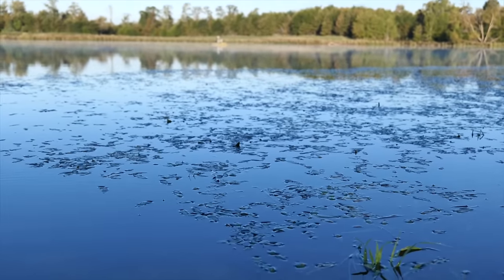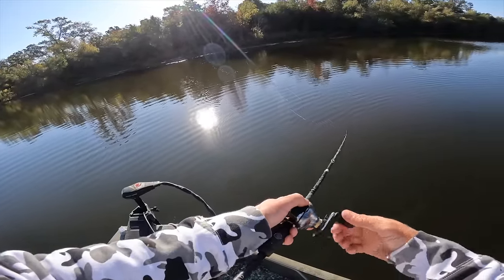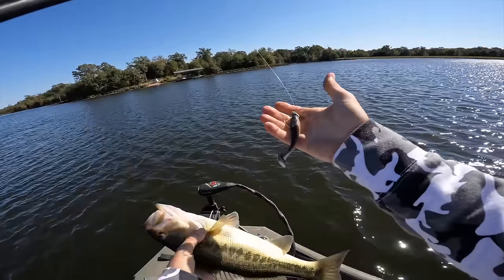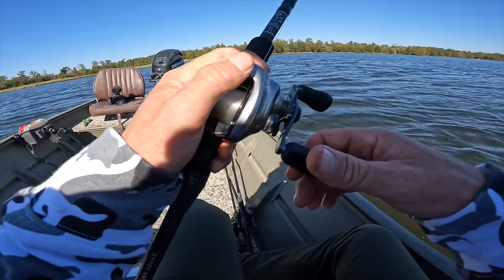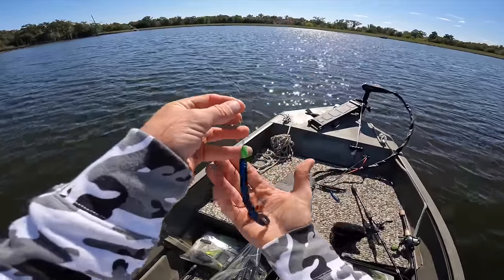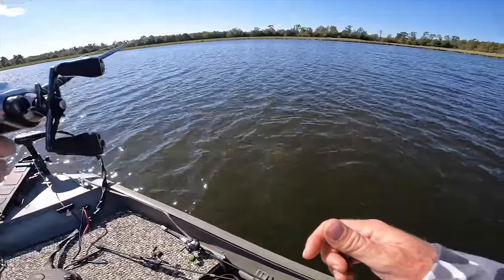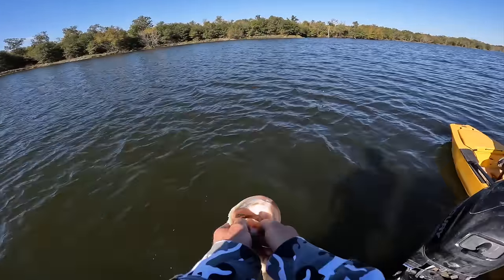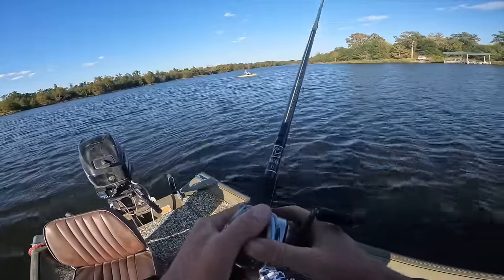Worm & Jig Fishing Deep Brush with NO Electronics! Jon Boat Bass Fishing the Fall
Taking the jon boat out bass fishing during a fall cold front with no electronics. Once I realized the bite was going to be tough, switching to a slow worm and jig presentation around cover worked great and produced some juicy bass! Using the Texas rig and 1/2 jig, I probed the bottom until i figured out that there was a brush line around the creek channel the was holding lots of bass!